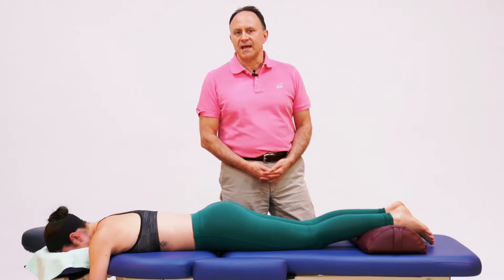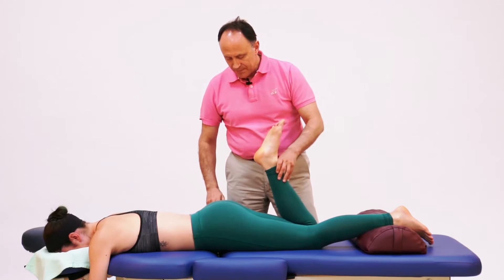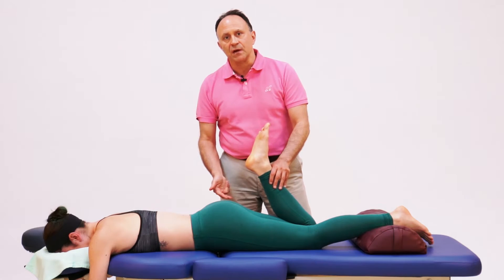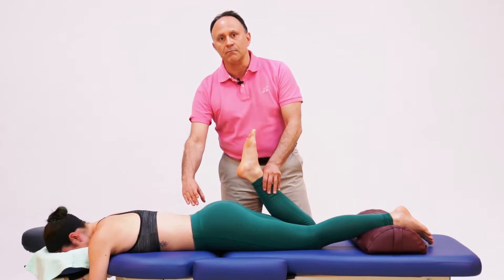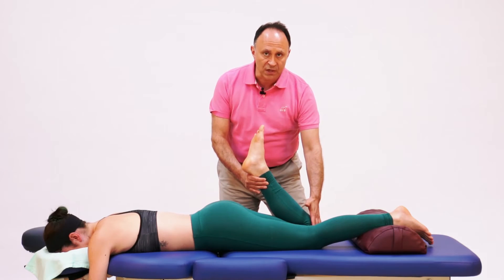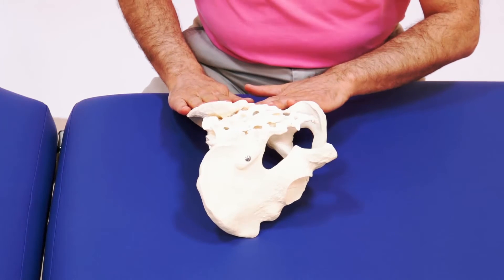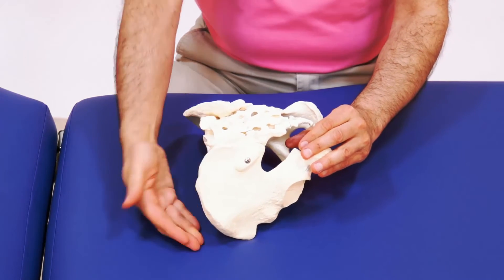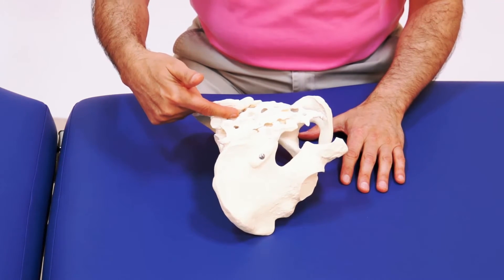Sacroiliac Joint - Chapter 3 Nachlas Test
Sacroiliac Joint, pain , treatment, palpation, COMT